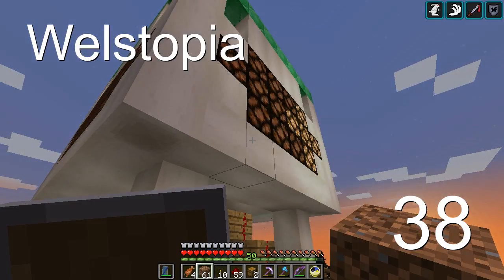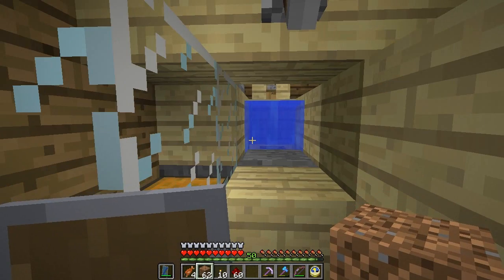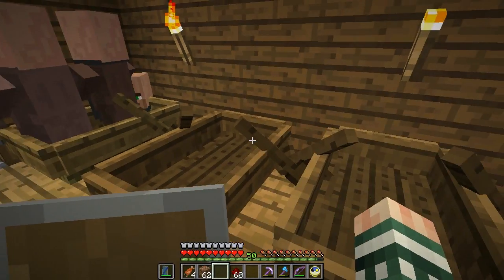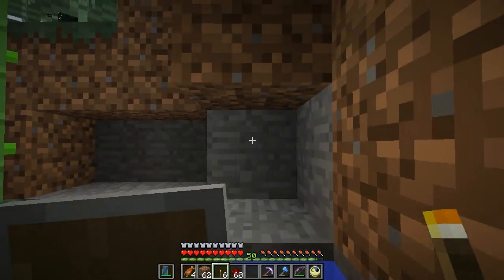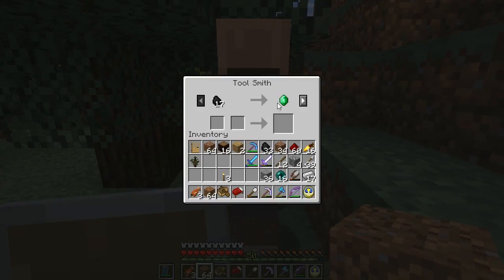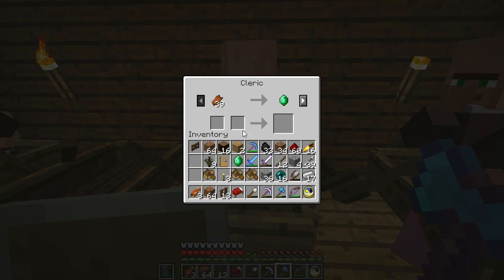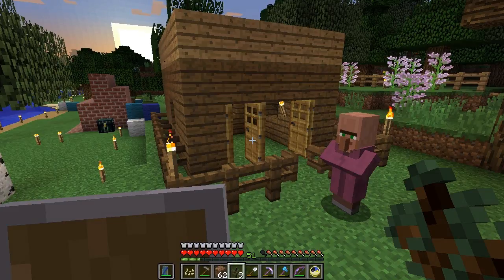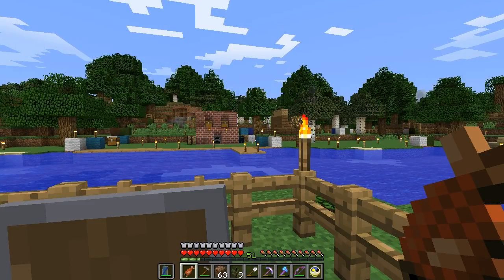Pineleaf Plays Minecraft Welstopia Episode 38: The Cleric of Water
Where we tart a villager relocation project.

A Minecraft 1.10 multi-player survival builder series.